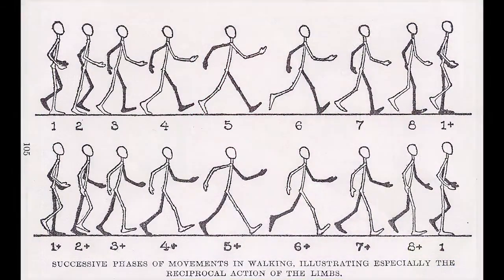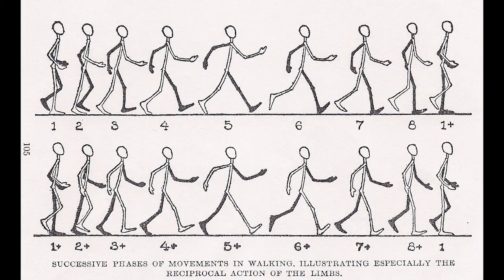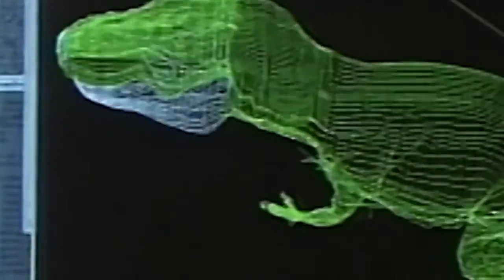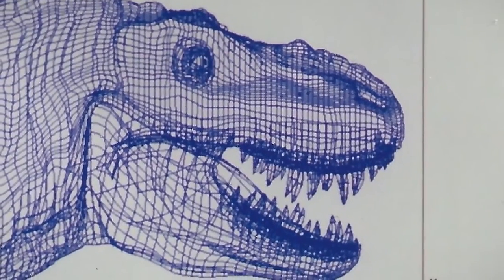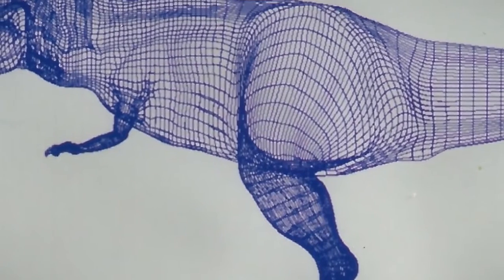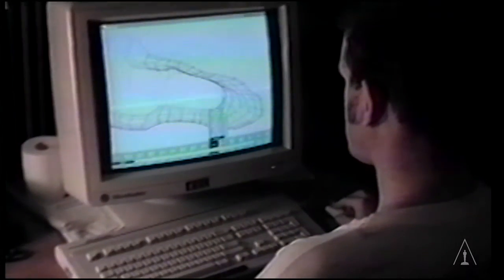Jurassic Park Interview - Steve "Spaz" Williams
Steve "Spaz" Williams, the creator of the T-Rex CG animation for the original Jurassic Park, explains some of the techniques he used to make the first blockbuster CGI movie. (Interview from June 2014)